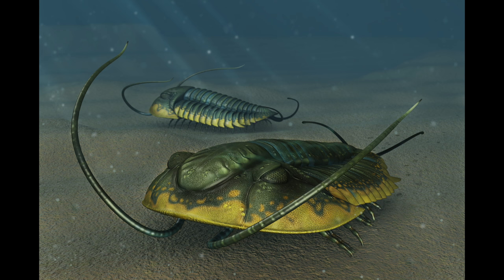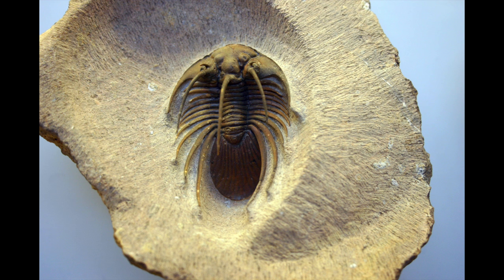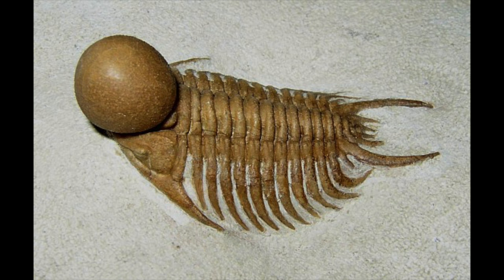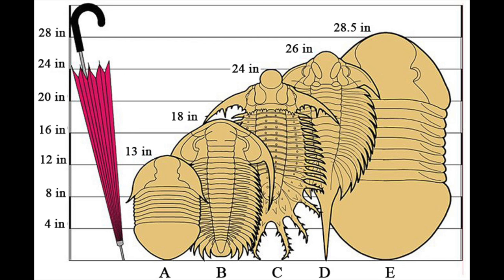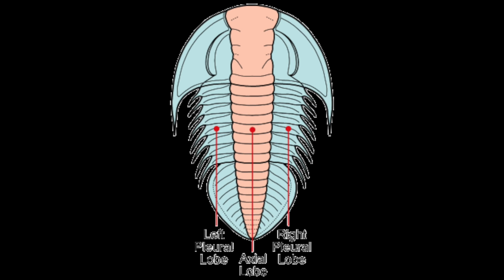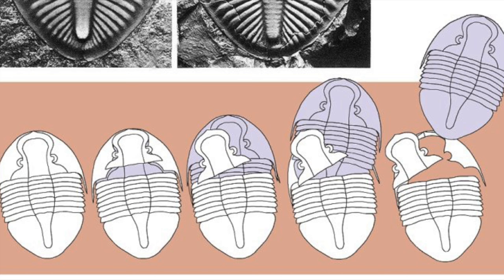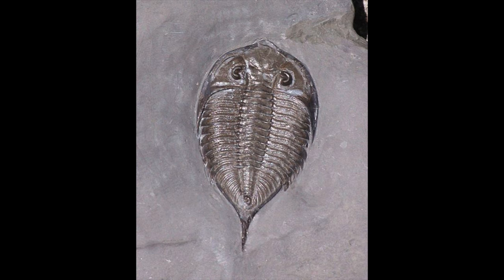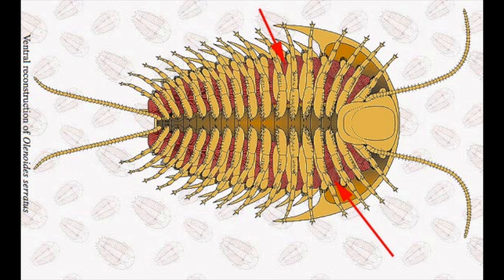Quickisode: Trilobite Anatomy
Learn about Trilobite Anatomy, so you can follow right along with me while I work on trilobite fossils!